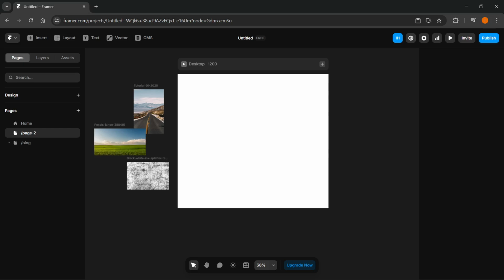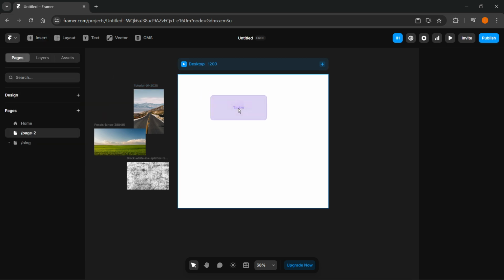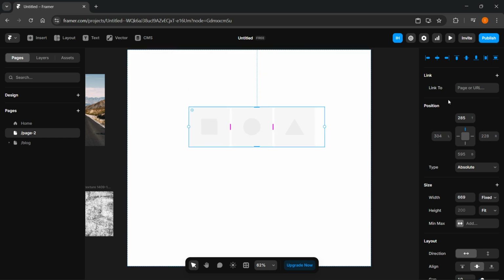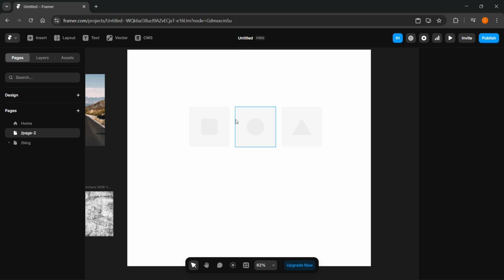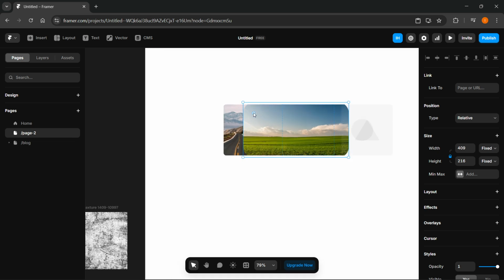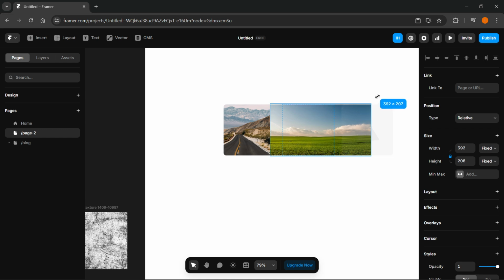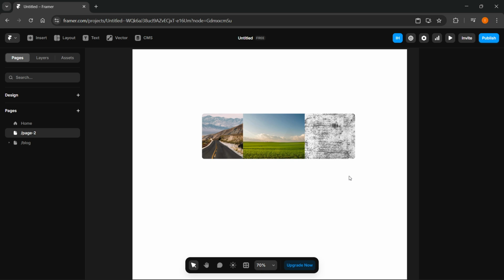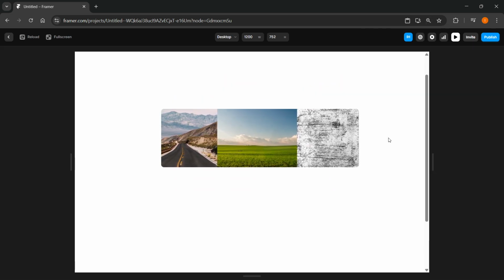How To ADD CAROUSEL In Framer (QUICK & EASY) 2026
In this video, I’ll show you how to add a carousel in Framer. This is a full guide on how to insert, configure, and customize image or content carousels in your Framer projects quickly and easily in 2026. If you’ve been trying to add a carousel in Framer, this is the video you need to watch!